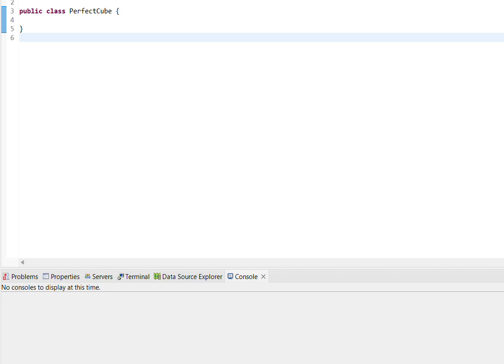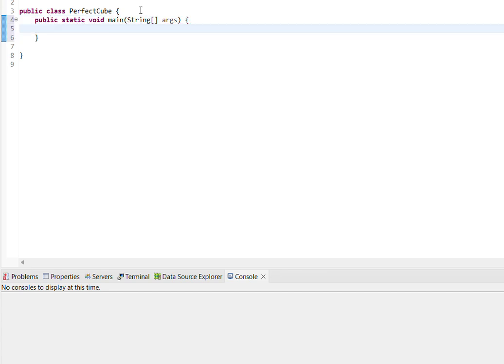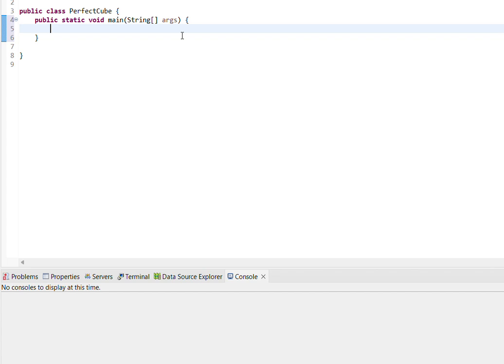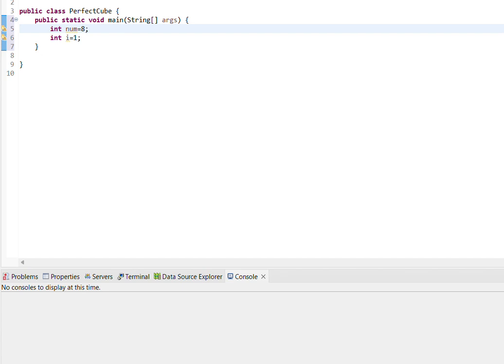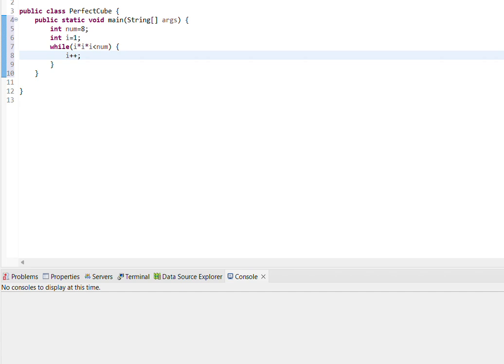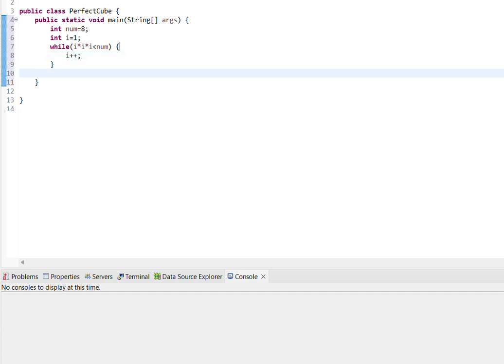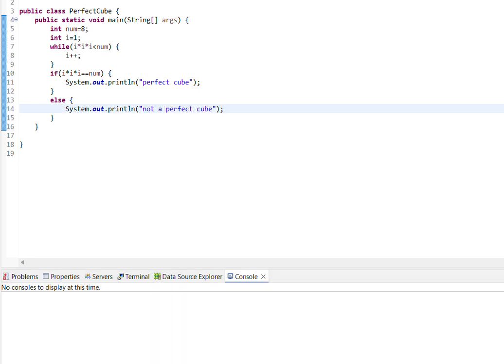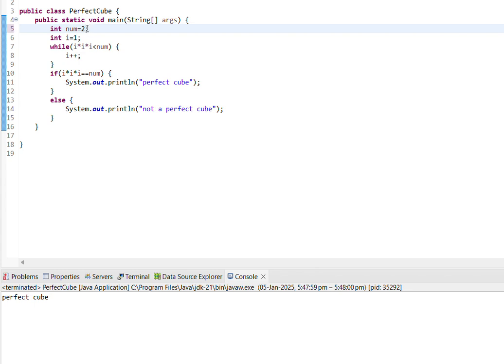PERFECT CUBE JAVA PROGRAM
Welcome to Beyond Infinity!
Unlock your potential with expert tutorials on Programming and Aptitude Skills designed to help you ace exams and build a strong technical foundation!

What You'll Learn on This Channel:
Logical reasoning and problem-solving techniques for competitive exams.
Simplified explanations of complex programming concepts for beginners.
Aptitude tricks to solve problems faster and smarter.